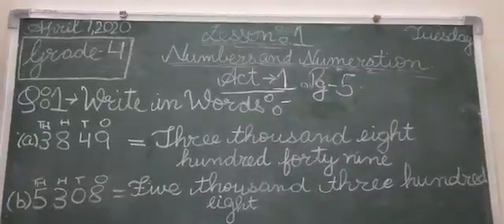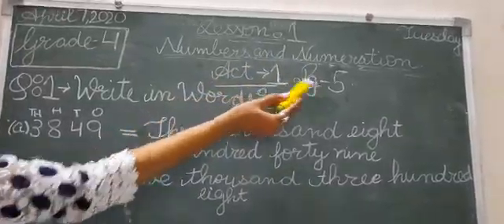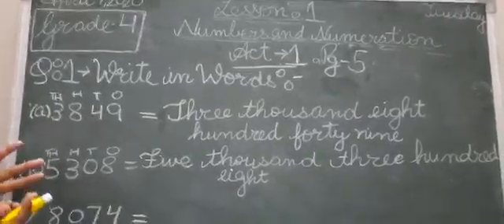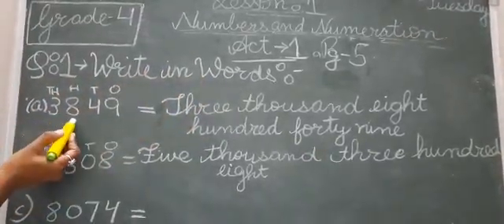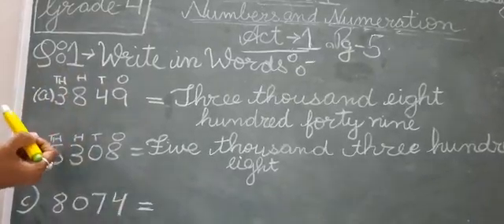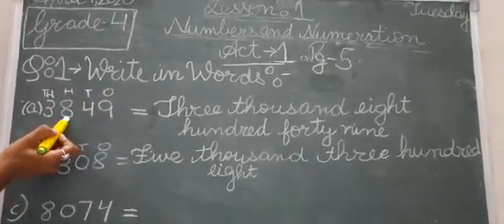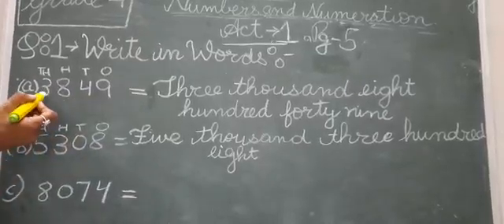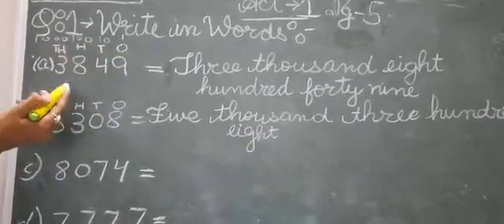Numbers and Numerations Part 1 | Number Names | Grade 4 | Mathematics | Lotsoftutorials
Video Part  1 :

In this video learn how to write numerals from number names. There are few examples of number names. The example's explain you how to write numeral form the number names for the students of maths class 4.

The question given in example also explain the number names expanded form, So watch this video for the number names explanation.